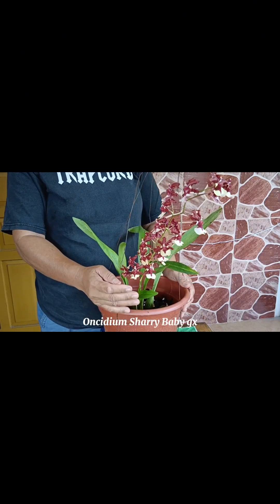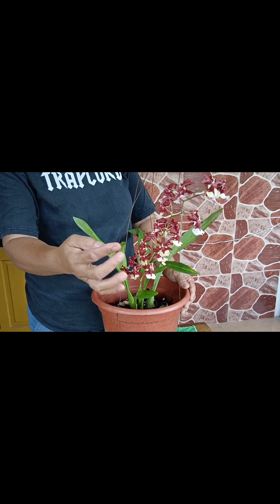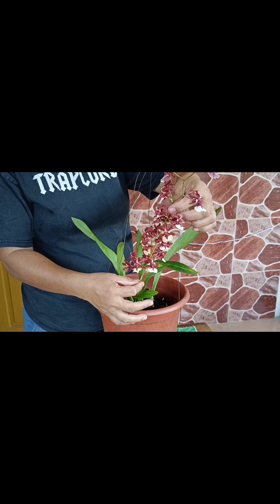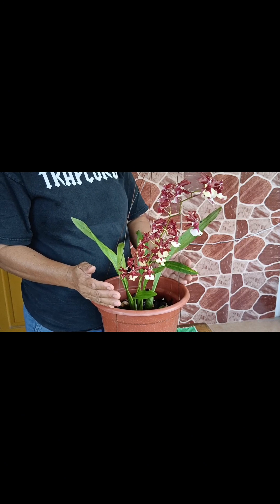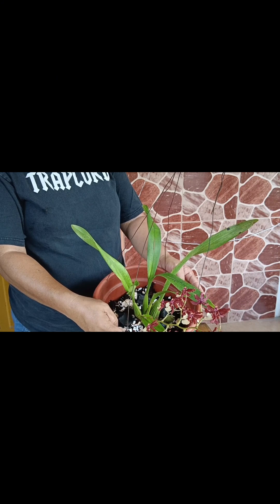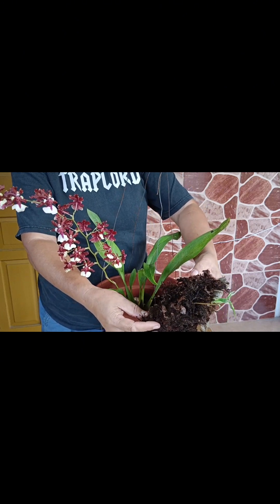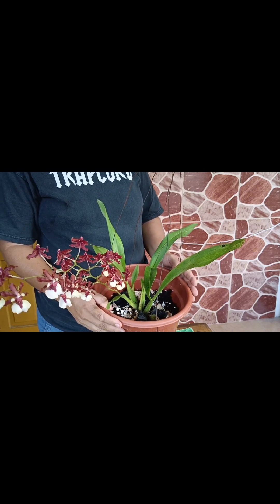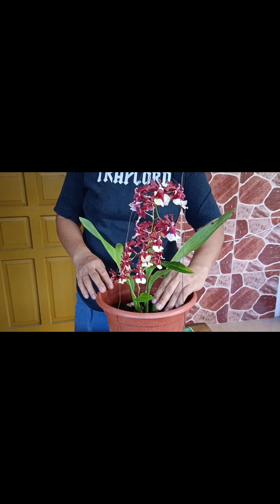Oncidium Sharry Baby gx (Dancing Lady Orchid) || vlog 65